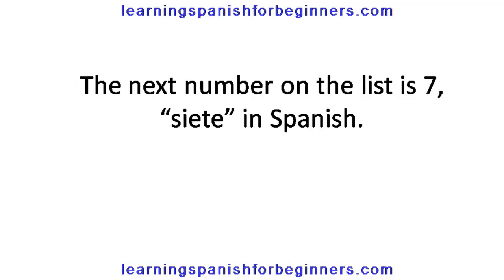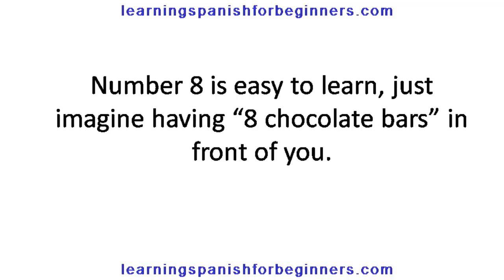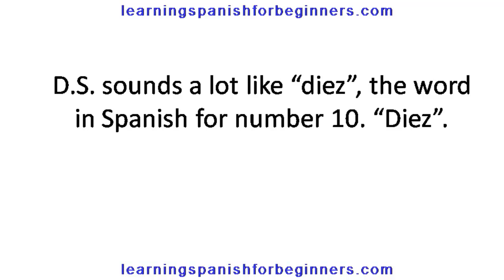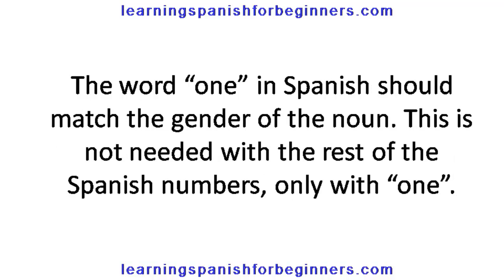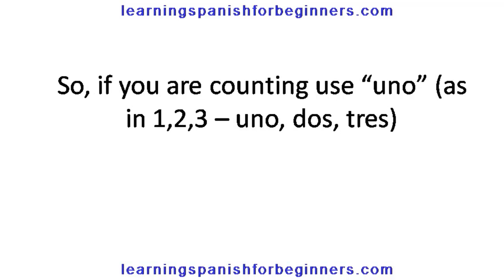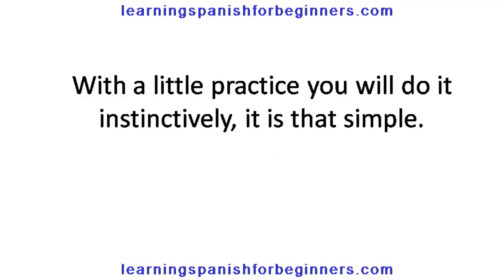Spanish Numbers from 1 to 10 - Learn the Numebrs in Spanish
In this video we will learn the numbers in Spanish from 1 to 10.

Learning the numbers in Spanish from 1 to 10 is a topic that will give you the fundamentals to count all the way to 1 million quickly.